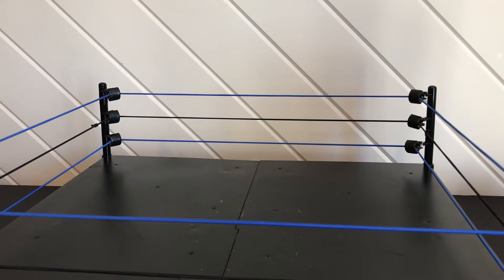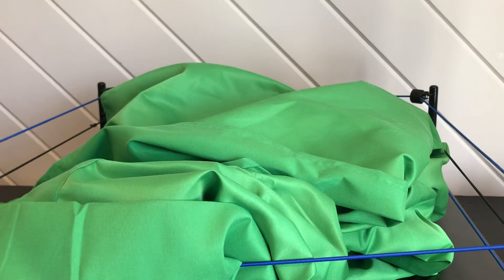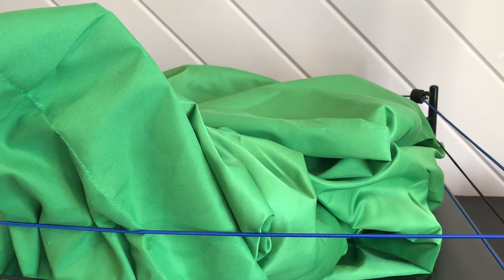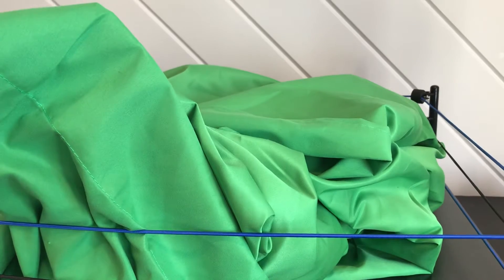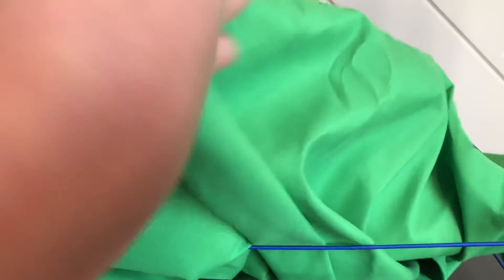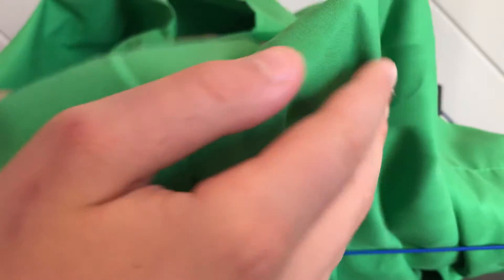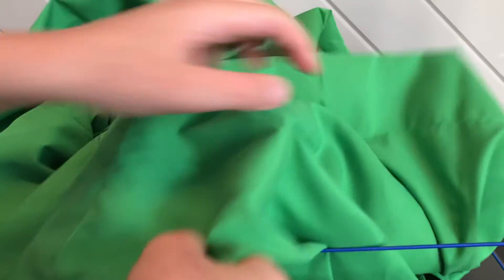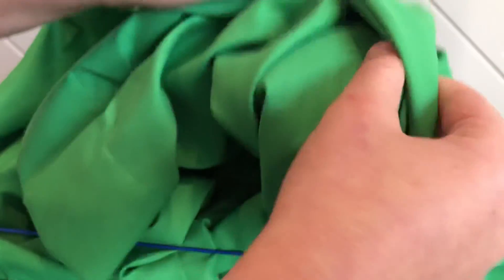Mail call 200 subscriber special!